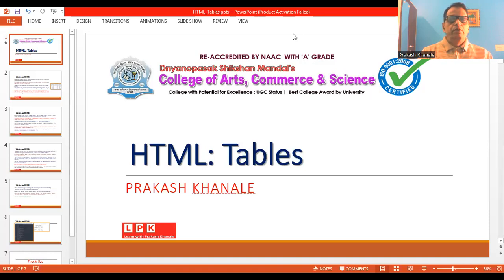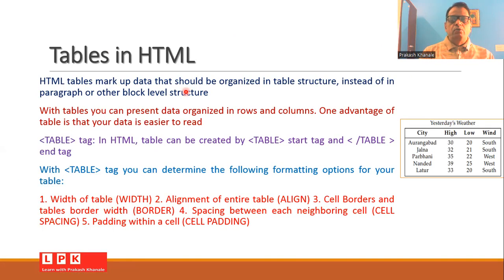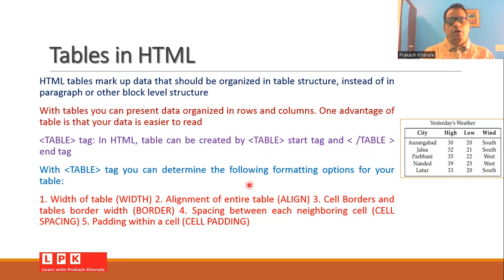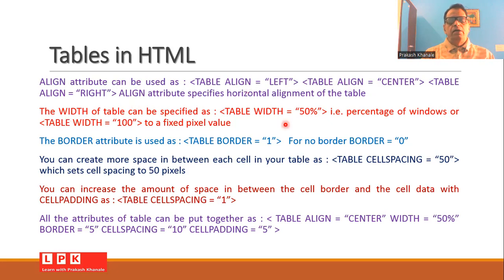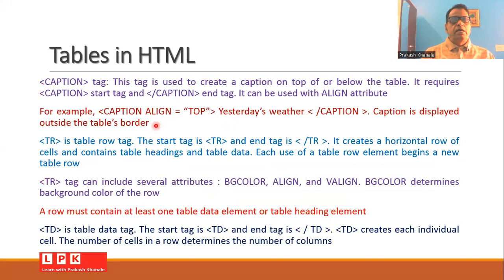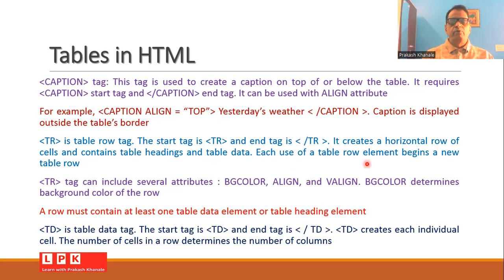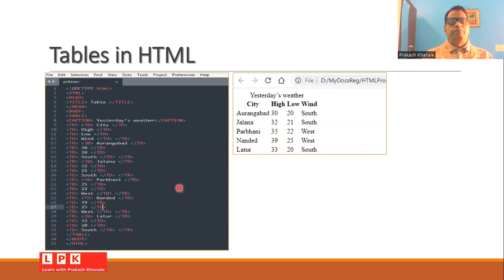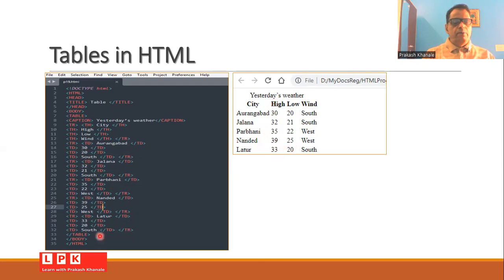HTML Tables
Steps to create tables in web page are explained